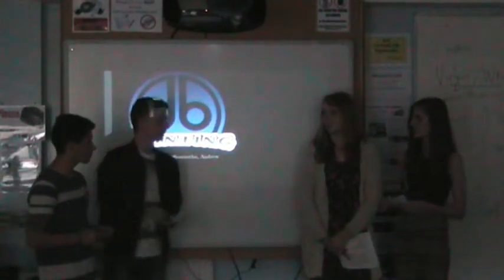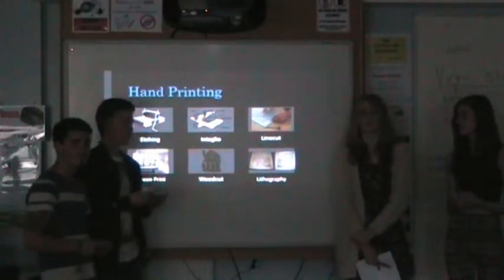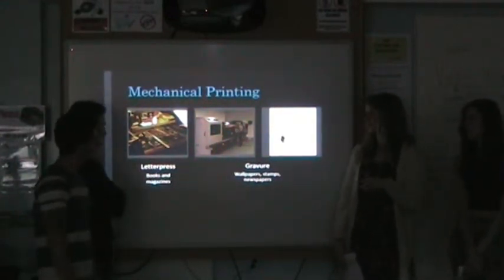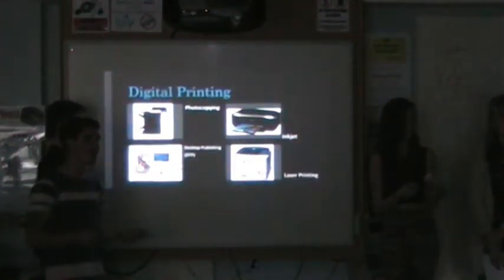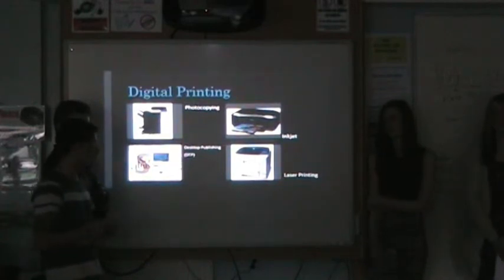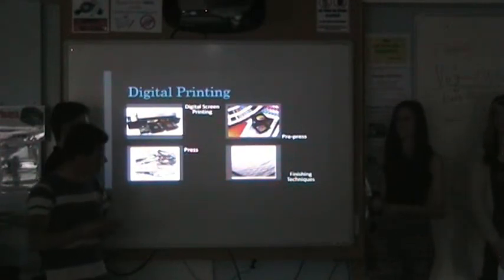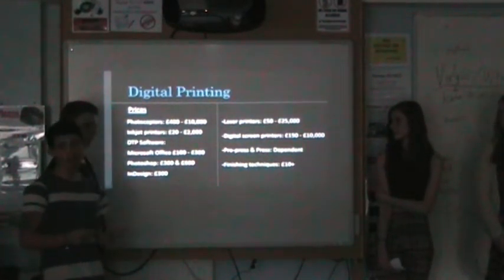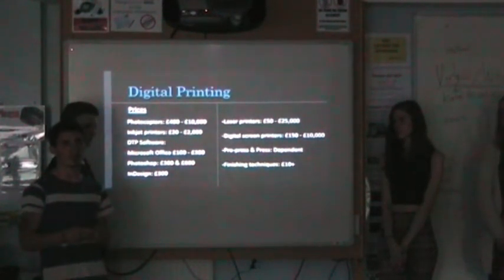Video Presentation on Printing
Producing Print Based Media
Investigating Print-Based Media Production Techniques and Technology – Task 1
Different Techniques Of Print Based Media Production – Final Presentation Video